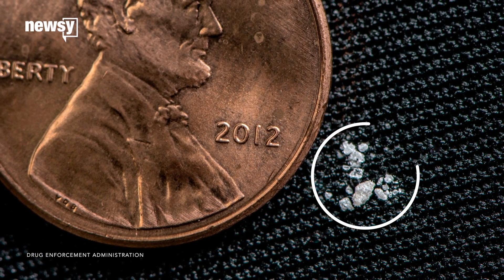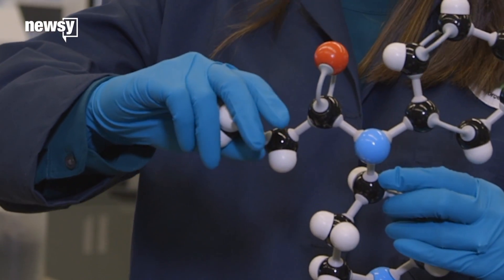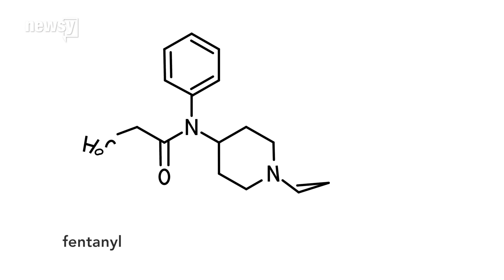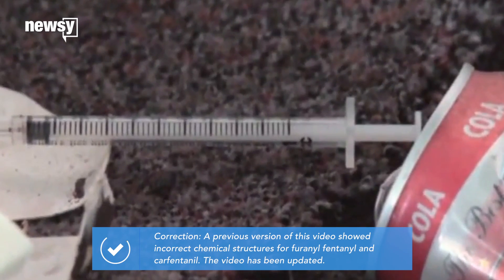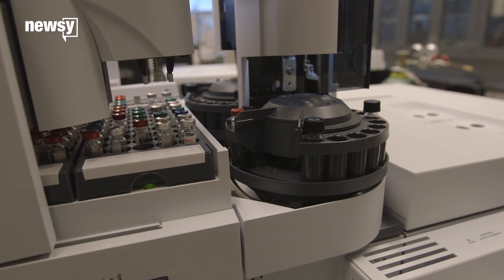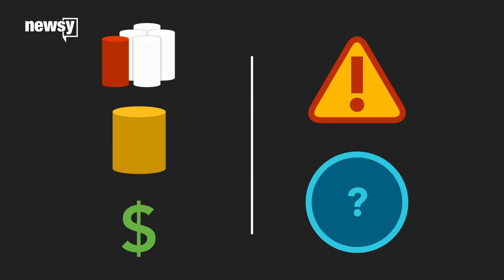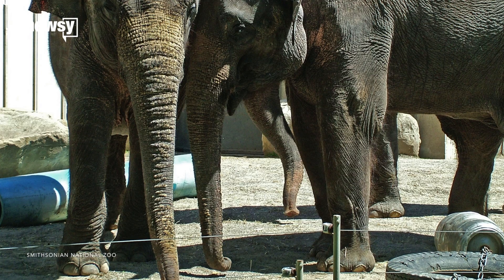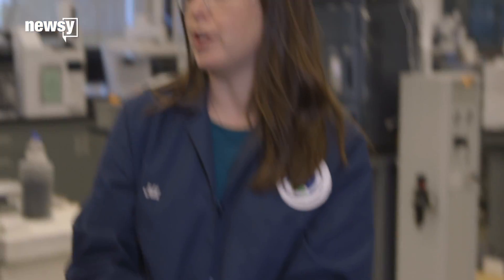This DEA lab identifies new synthetic drugs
Since early 2010, the DEA's Special Testing and Research Laboratory has identified over 400 new psychoactive substances.